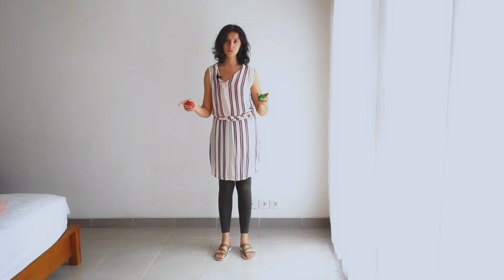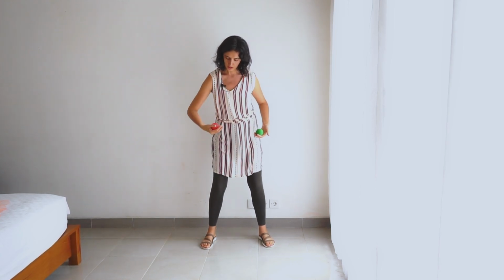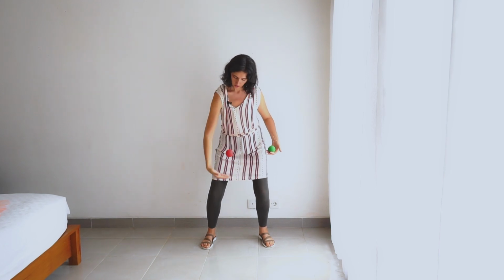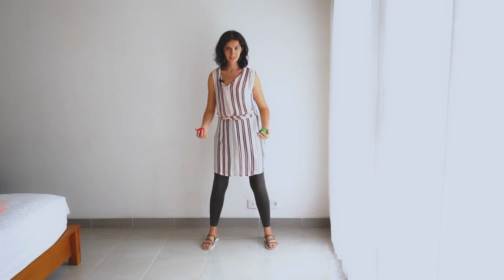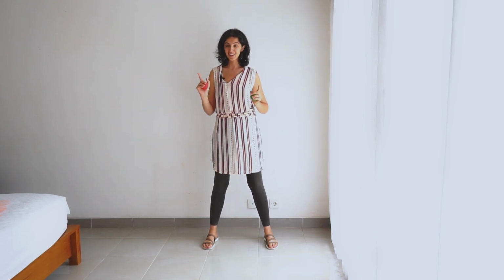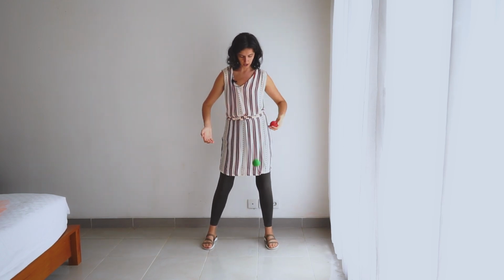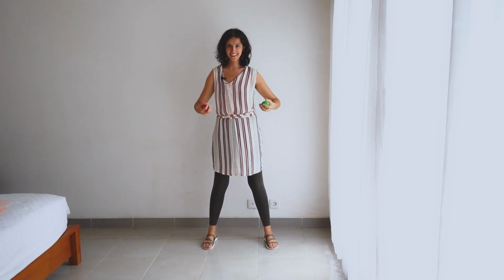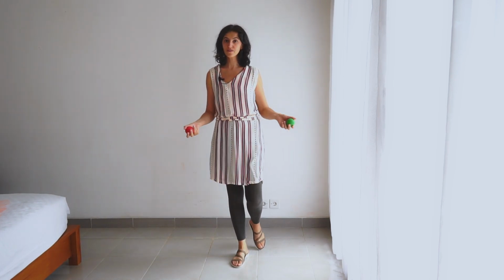Beginner Juggling for Kids: Learn Fun Techniques | Make New Brain Connections | Part 1 & 2 🤹🏽‍♀️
🍎 Resources for holistic child development and learning at WONDERSTAND
Waldorf-inspired online classes.

Juggling is more than just a fun activity; it’s an excellent way to improve hand-eye coordination, focus, and even boost brain development.

Wonderstand offers dynamic online courses which invite children to learn through imagination, art and movement!!

[storytelling, Waldorf, creative, math, brain gym, curriculum, teaching,  homeschool, homeschooling, juggling, dyslexia, focus, wellness, workout, bal a vis x, circus, tutorial, flow arts, school]